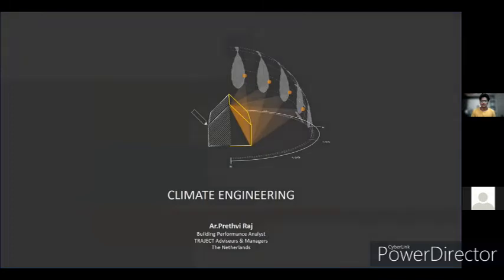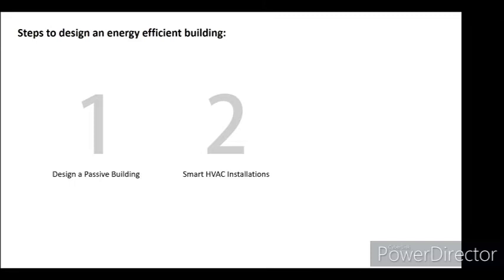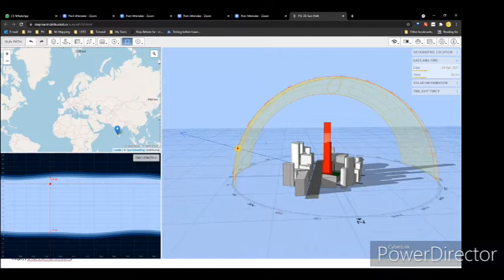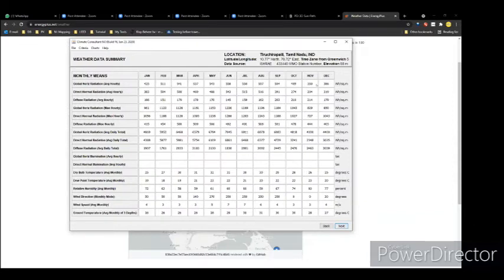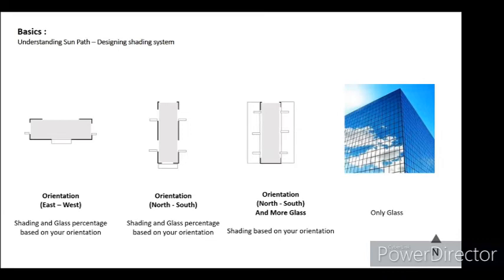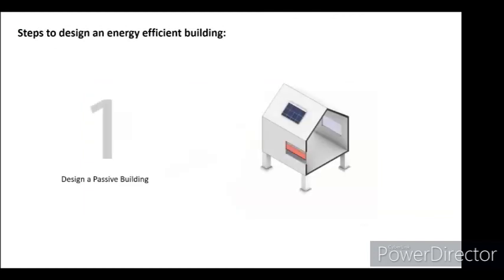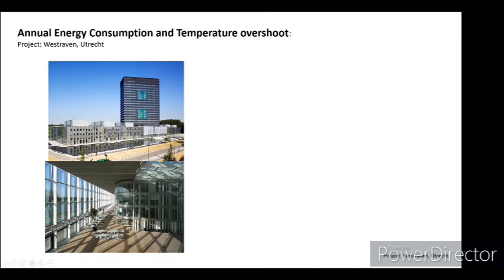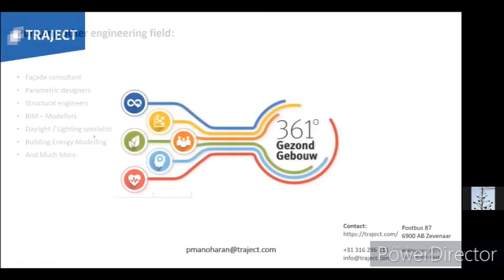'CLIMATE ENGINEERING' BY AR.PRETHVIRAJ, BUILDING PERFORMANCE ANALYST, TRAJECT, THE NETHERLANDS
Ar.Prethviraj, gives  a fine presentation on the components of climate, the basics and applications of sun path diagram, the importance of passive architecture with reference to The Netherlands and Indian context along with the digital tools that are used for evaluation of building performance. He explains the scenario with a case study and presents an overview of the projects that he works on.